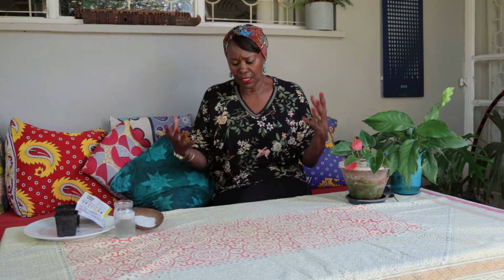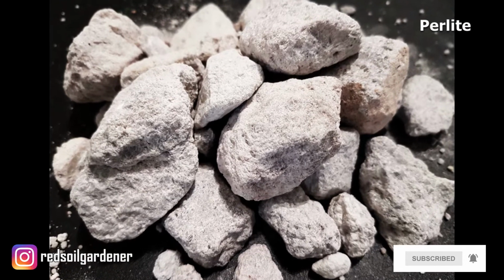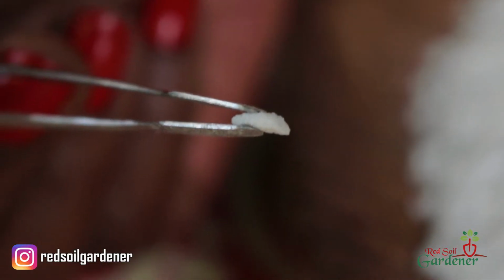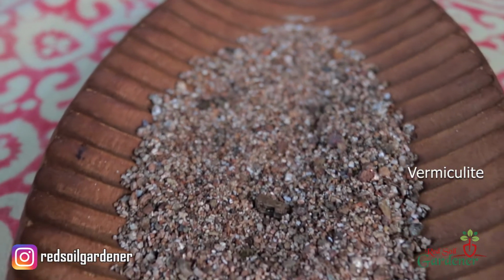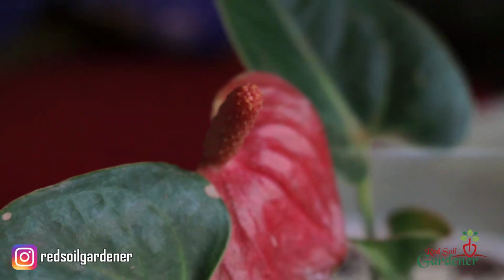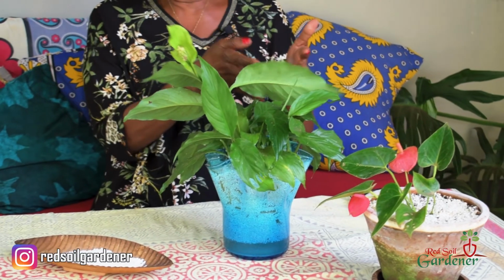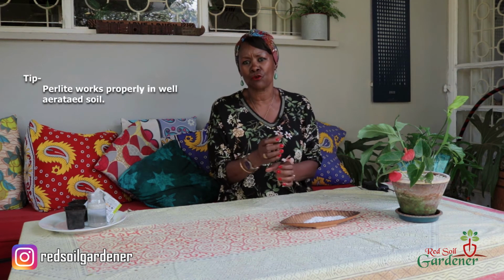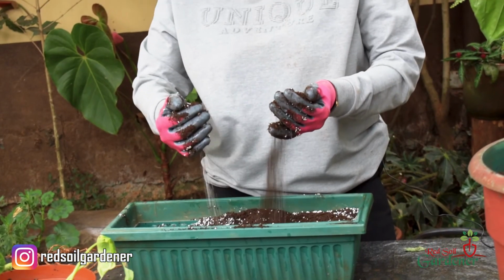Perlite - Tips on how and why you should introduce it in your potting medium.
Perlite is used a medium in potting soil to increase aeration and drainage. Great medium for plants that like well drained soil such as cacti and succulents.

Good Life — JayJen & Roa | Free Backg...